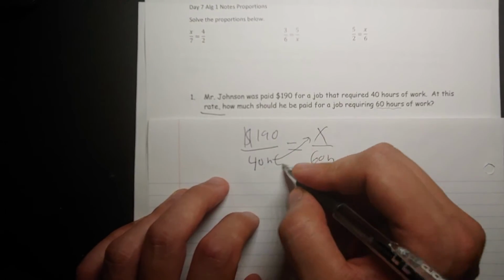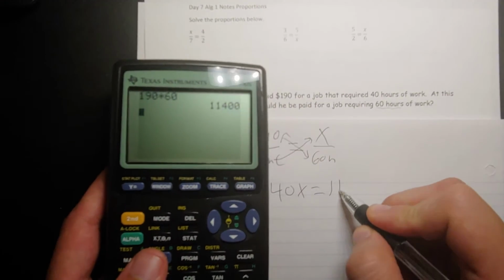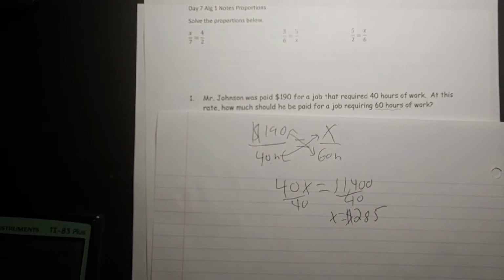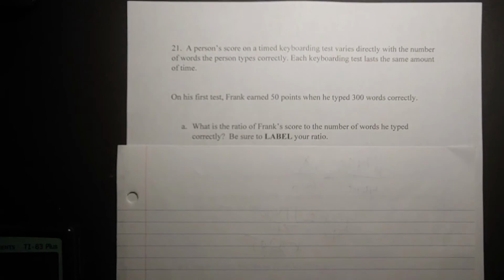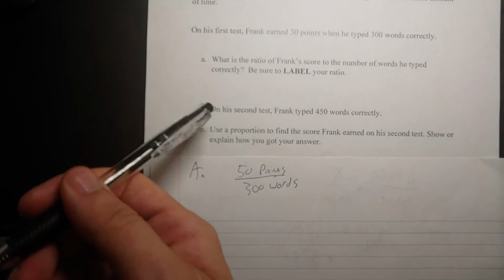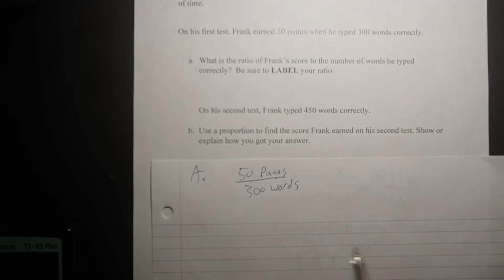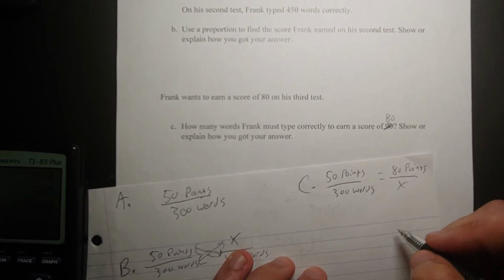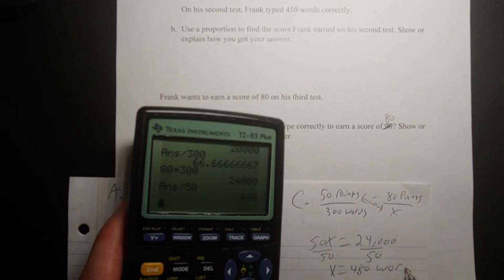Day 7 Algebra 1 notes proportions